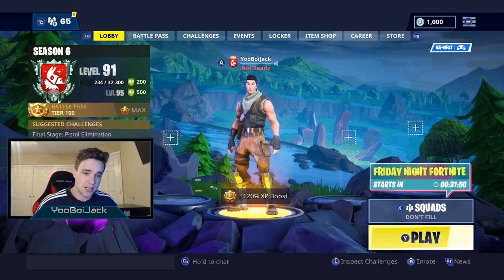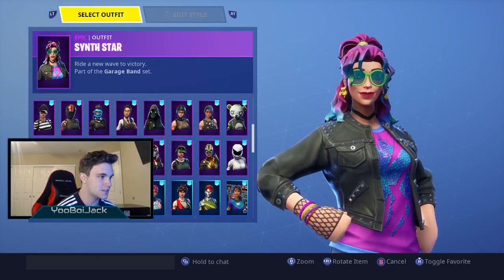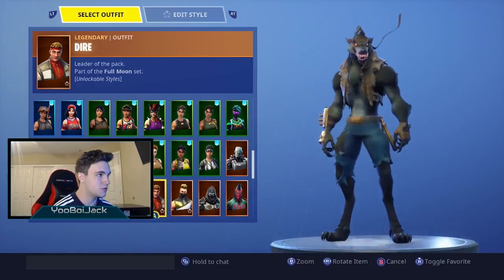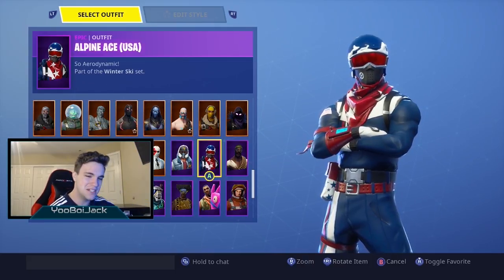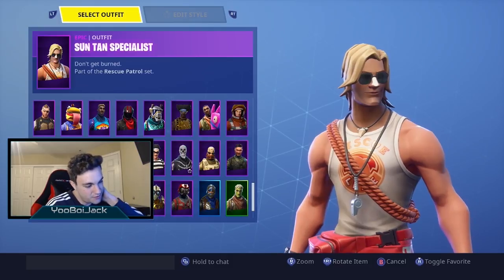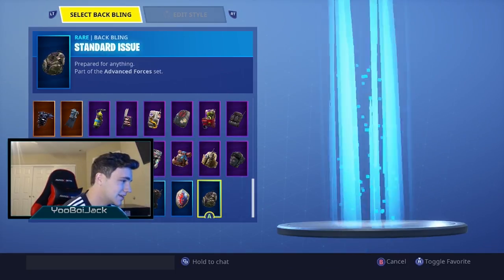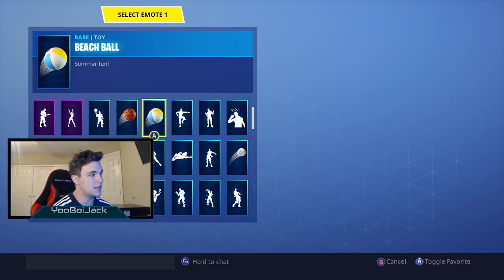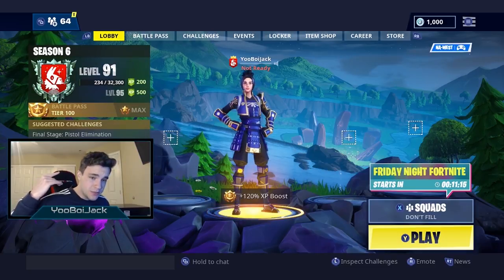My $2000 Fortnite Account! *Fortnite Locker Showcase*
Is it worth spending this much money on a game? Leave a like if you enjoyed and make sure to Subscribe :D And yes I know This is pretty long I just wanted to show everything basically as fast as possible!

YOOOOO IT'S LIT! I hope you guys enjoyed my entire locker so far! Don't waste this much money on this game guys! There is no turning back because it is addicting! My fortnite account is roughly worth $2000 and that's without the gliders and pickaxes included! SMH DON'T SPEND THAT MUCH LMAO!